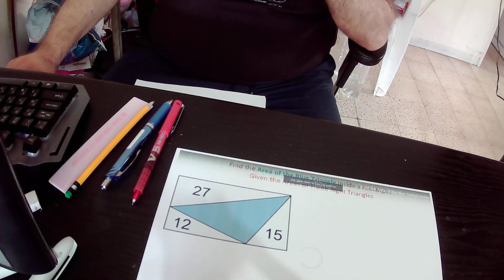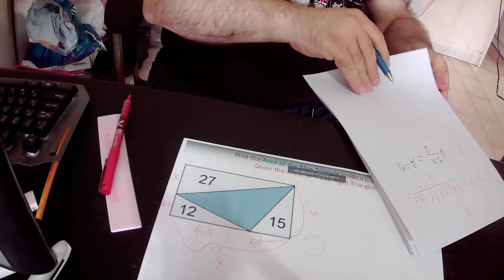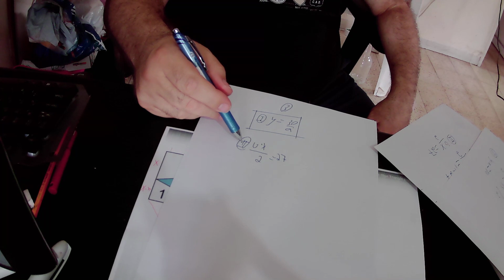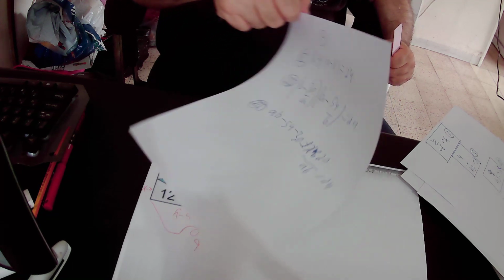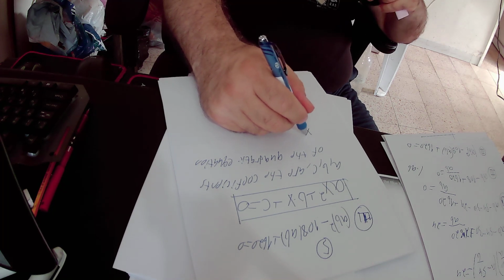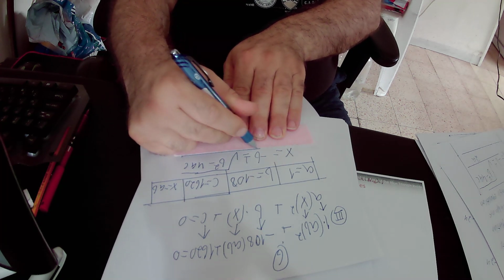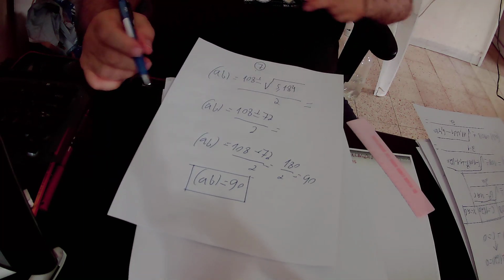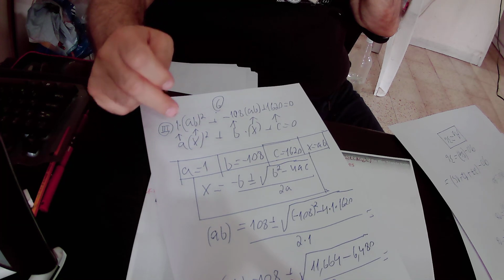FIND THE AREA OF THE BLUE TRIANGLE